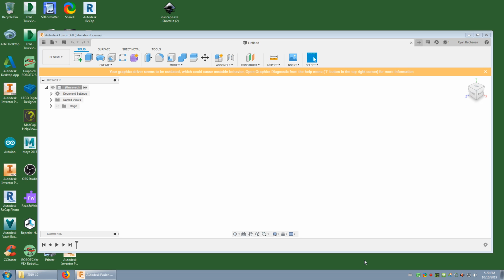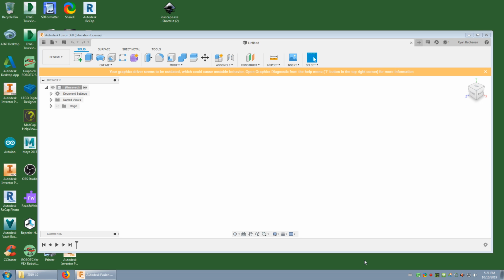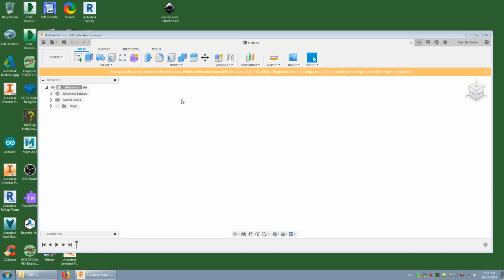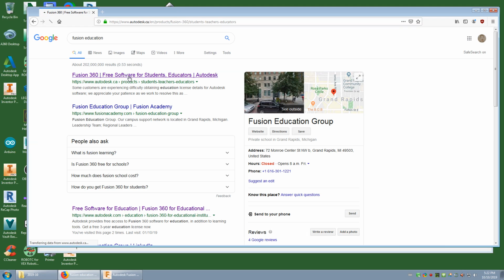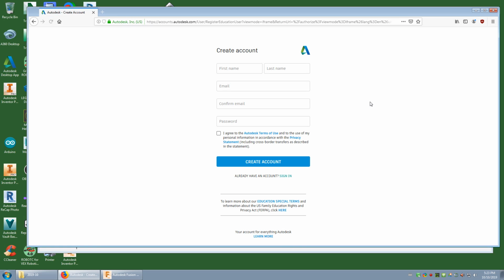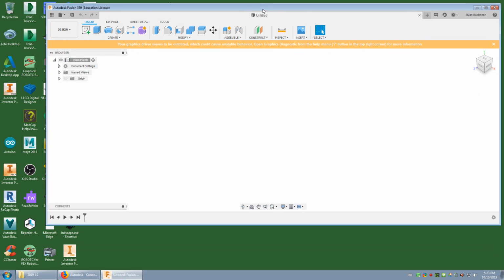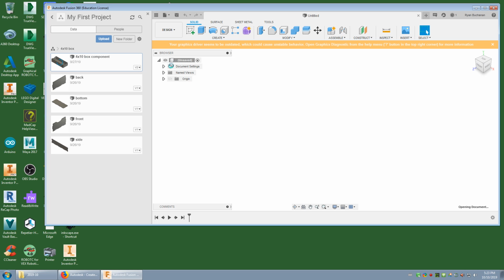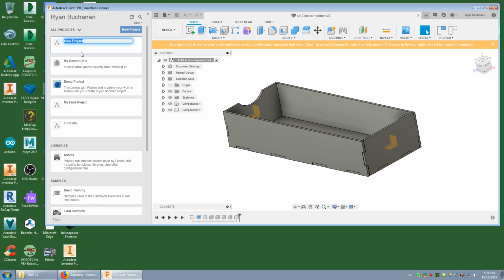Fusion Intro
Setting up your Fusion 360 account.  *This video is a little out-of-date and needs updating